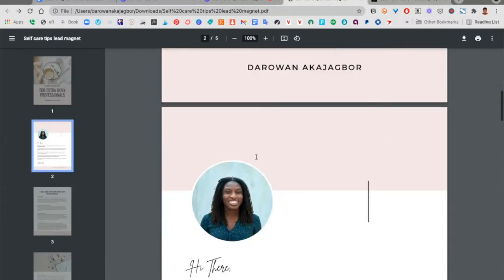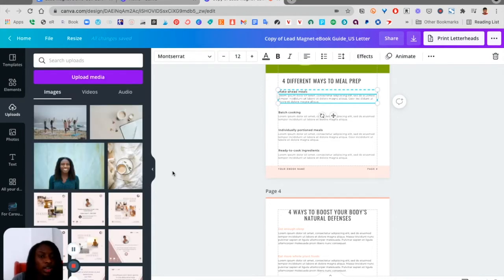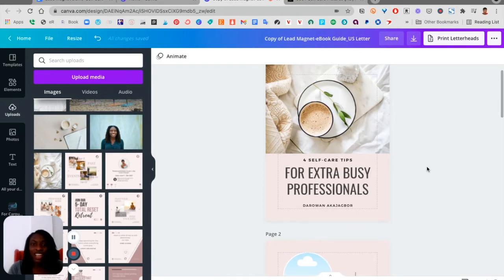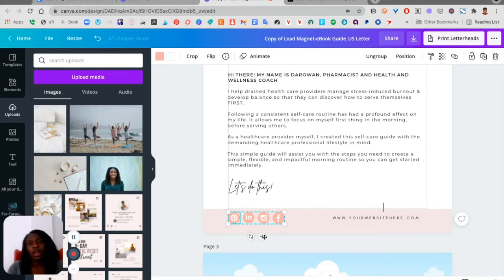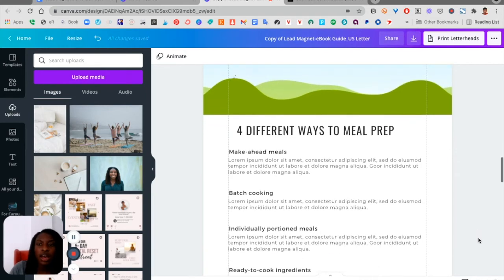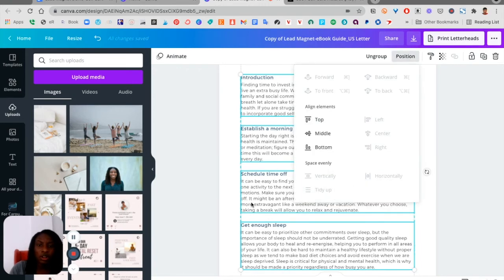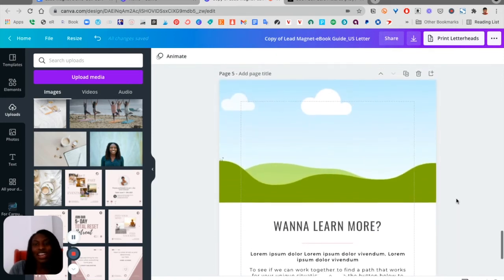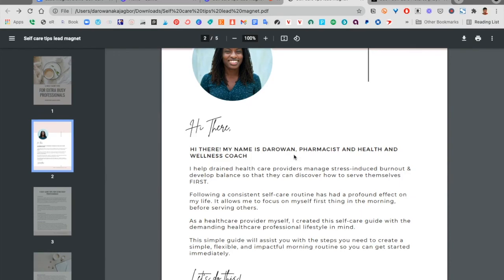How to Create a Downloadable PDF Lead Magnet (opt-in freebie) using a Free Canva Template (Tutorial)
In this tutorial, I will show you how to create your first or next downloadable PDF lead magnet (aka opt-in freebie) in Canva using a free template (download your free copy)

~ Online Business Freebies
Free access to my membership hub for freebies (Free Canva templates, tutorials, biz tools, and special offers) to help grow your online business.

~ Filming Gear (Travel Friendly)
Main Camera
Go Pro Camera
Mini Tripod